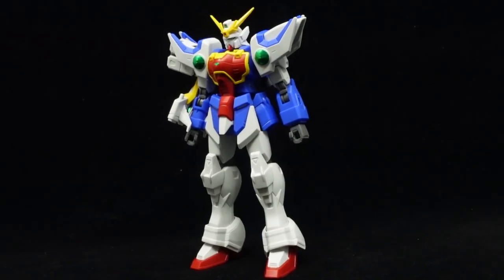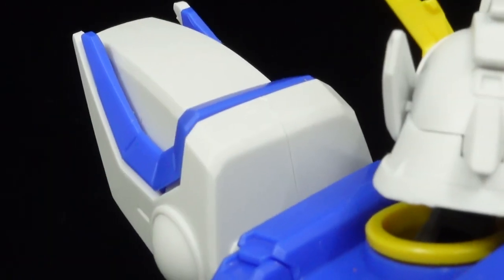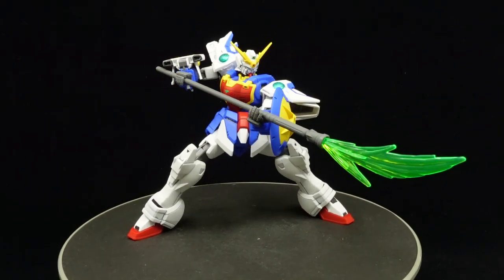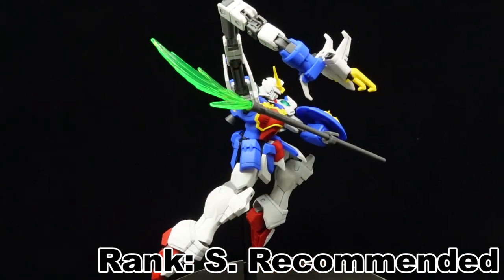HG Shenlong Gundam Review | New Mobile Report Gundam Wing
This is the review of the HG Shenlong Gundam, the divine dragon of Operation Meteor.

At long last, after all the memes, ridicule, and waiting, the boyband is assembled. However, as easily overshadowed by other releases as it is, the HGAC Shenlong Gundam is exceptional for being a final puzzle piece. Looks, gimmicks, and overall presentation, all packed into a 1500-yen package, it has everything that you'd ever want from a small-scale Shenlong Gundam.

🕘Chapters:
Release Info (0:00)
Unbox (0:20)
Aesthetics (0:51)
Articulation & Handling (1:58)
Accessories (4:00)
Leftovers (5:31)
Verdict (5:48)
Closing (6:46)